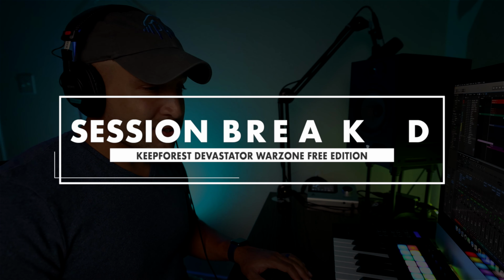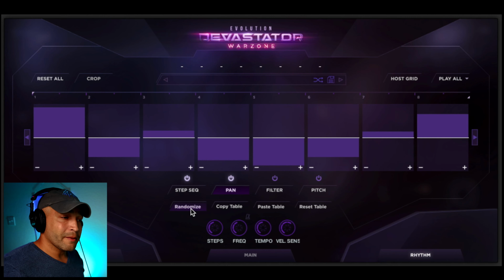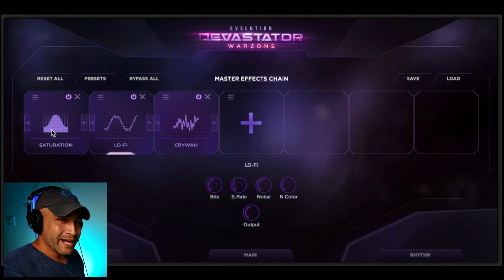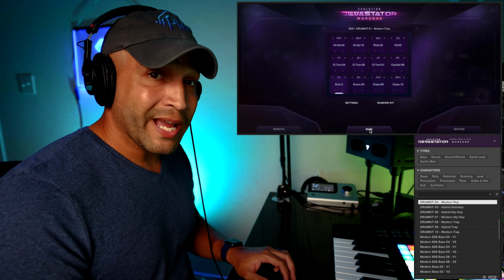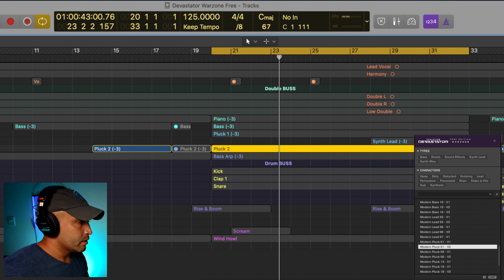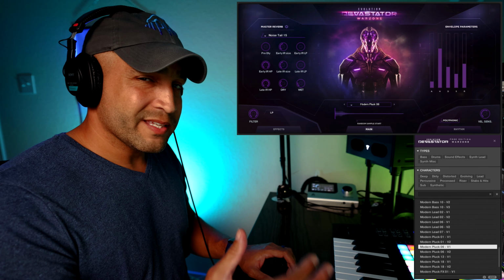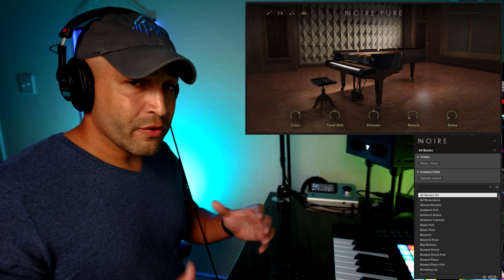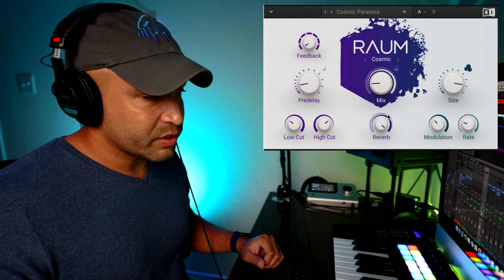Producing a Song With Devastator Warzone Free Edition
I literally wrote a banger using keepforest's DEVASTATOR WARZONE free edition! I was able to write it using only this plugin, Native Instruments Noire piano and the good ole vocal chords.  Don't tell me you didn't nod your head once when the beat bashed your front door down!

Computer – iMac (Retina 5k, 27-inch, 2020)
Computer Specs – 3.6 GHz, 10-Core Intel Core i9, 72 GB RAM

Full Size MIDI Keyboard – Native Instruments Komplete Kontrol S88 MK2

Desktop Keyboard MIDI Controller – Novation Launchkey 49

Audio Interface – Apogee Symphony Desktop

DAW MIDI Controller – Presonus ioStation 24c (also an audio interface)

Studio Monitors – Focal Alpha 65

Studio Headphones 1 – Sony MDR7506

Studio Headphones 2 – beyerdynamic DT880 Pro

🎶 THIRD PARTY PLUGINS I USE ON MOST PROJECTS 🎶

* These are all items that I have bought, use and believe in.  If you purchase an item using one of these links I may get a small commission to go get more great gear and plugins to help you level up your music production!

00:00 Taking to myself
00:42 Track created with DEVASTATOR WARZONE free edition
02:13 Session Breakdown (how I used DEVASTATOR WARZONE)
09:36 Final thoughts